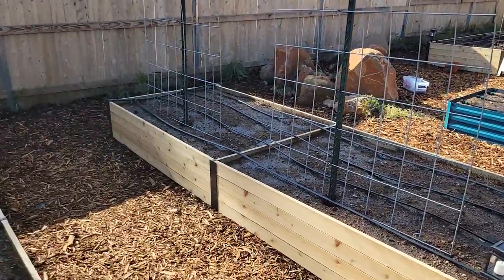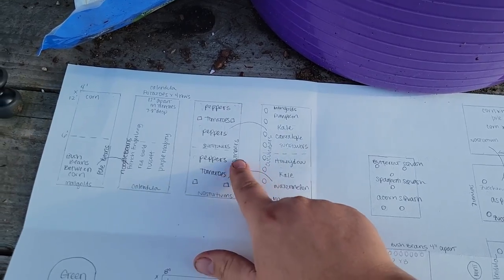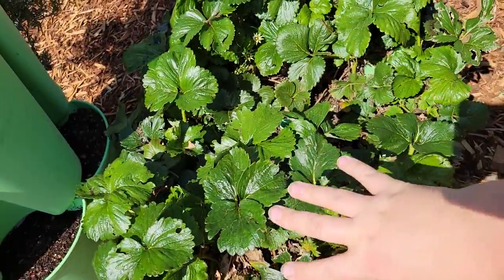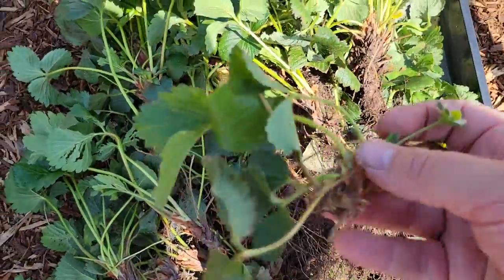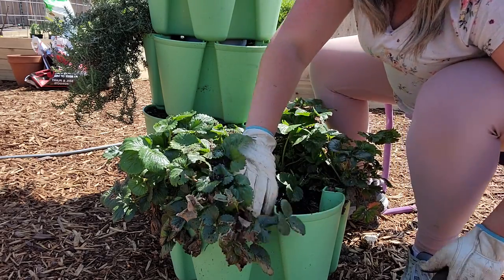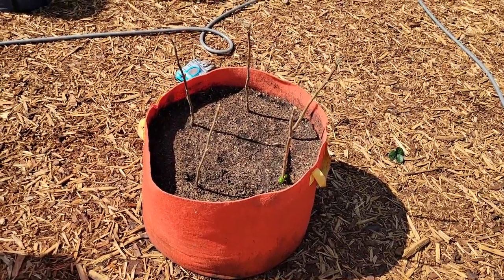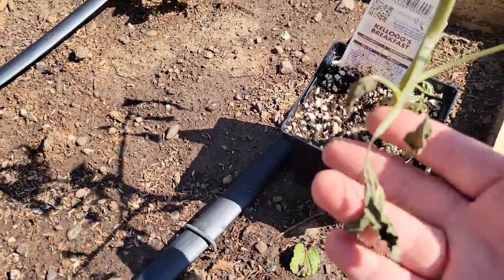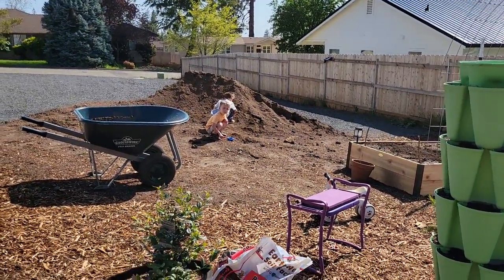End of April Garden Compilation Update / Strawberries, Greenstalk, Asparagus, Peas, Beans, and More!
Busy month of April coming to an end!

About Us:
A Pioneer is "One who opens up new areas of thought, research, or development." and "One who ventures into unknown or unclaimed territory to settle."
We just moved to Paradise, CA with our 4 kids & chickens. We have a garden, chickens and we homeschool. We are learning to get back to basics as best we can with cooking from scratch and using as much of what we grow and make ourselves as possible. Since we can't yet live out in the country, we are doing whatever we can right now while on a 0.34-acre lot in this small town, until the day comes where we can have a farm of our very own. We are hoping to be a part of the rebuilding of Paradise post-Camp Fire of 2018.